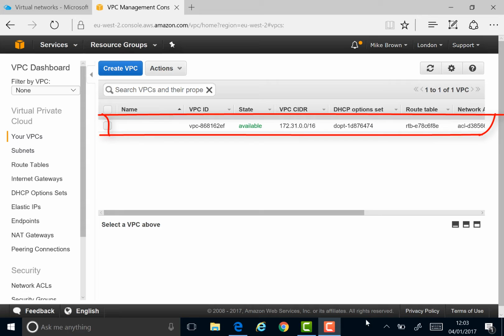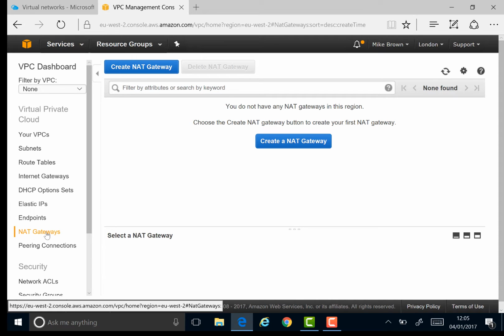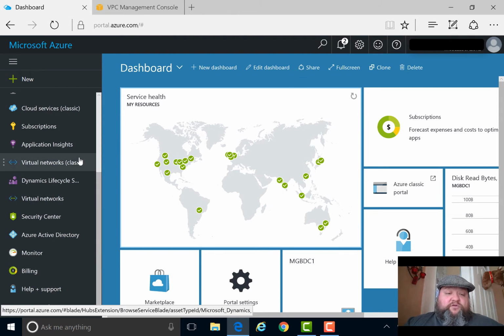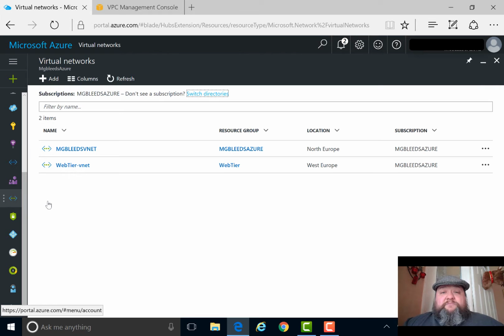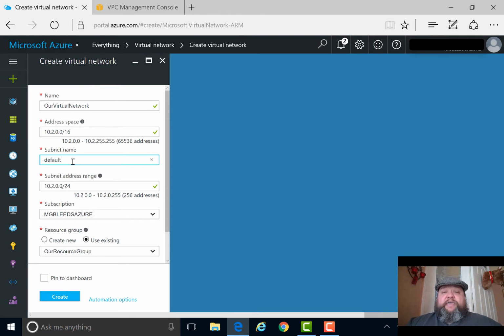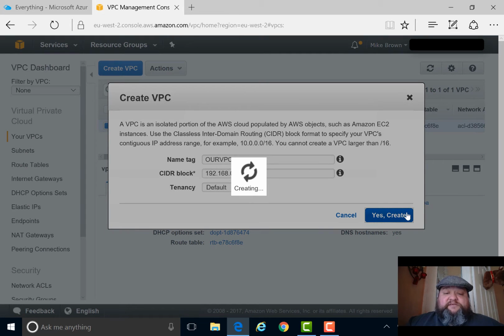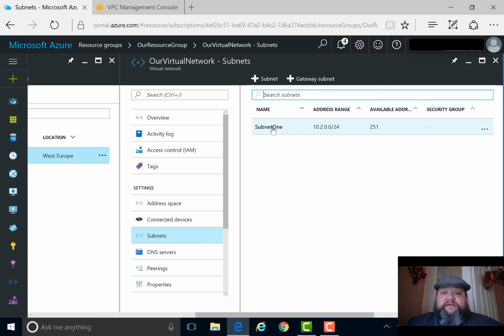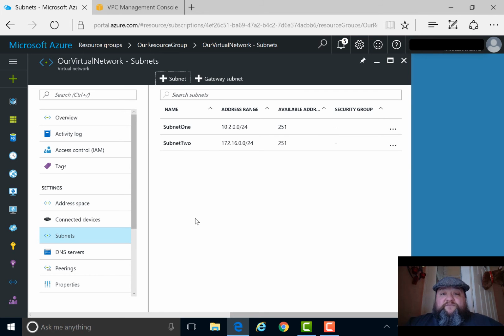Azure for AWS Professionals - Networking Video 1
This video is intended for AWS Professionals who wish to gain a better understanding of Azure. In this first video we compare AWS VPCs with Azure Virtual Networks.